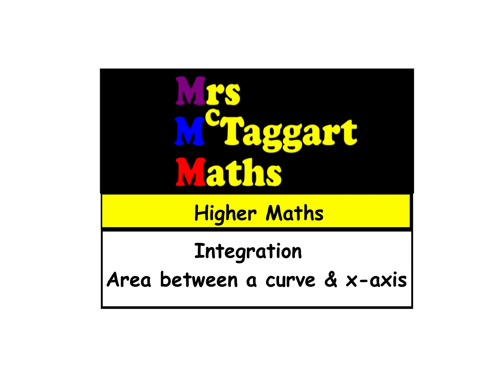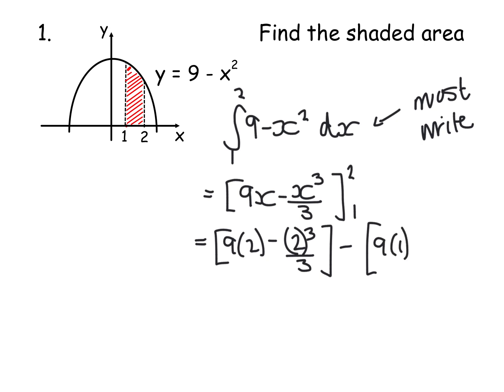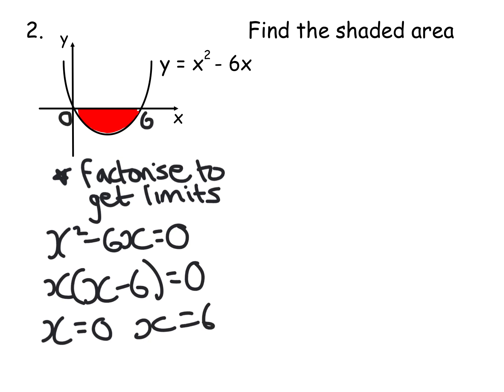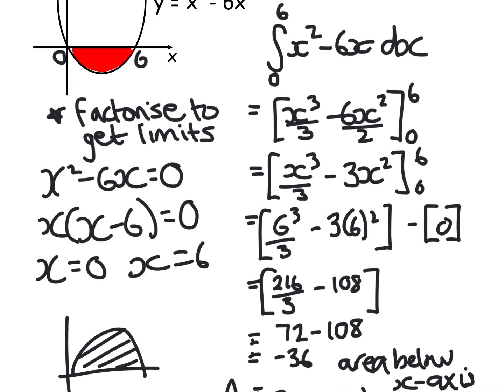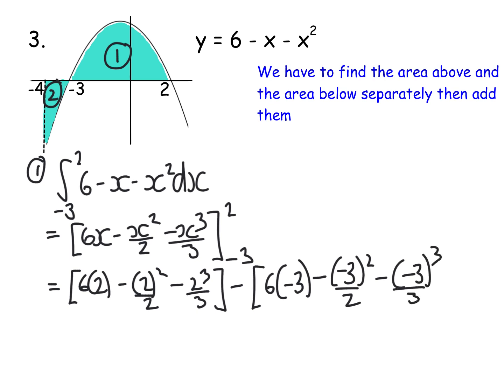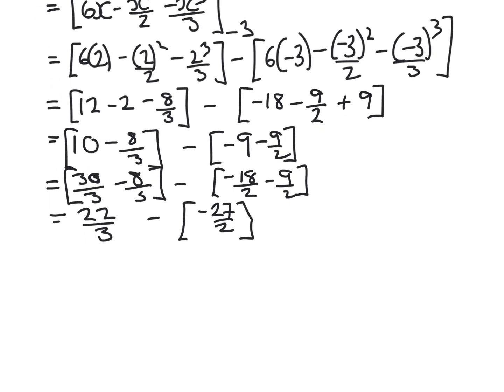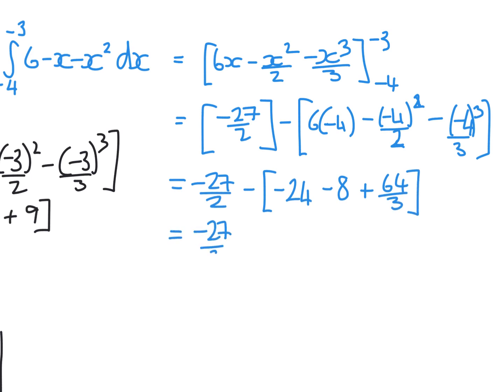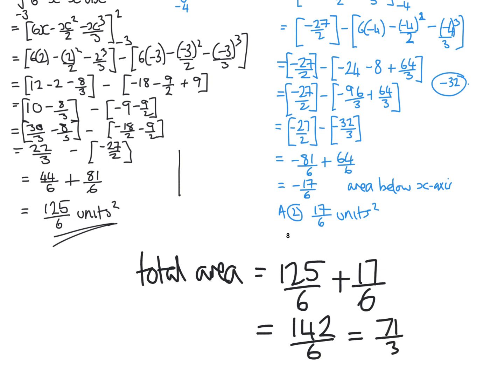Higher maths Integration - Area between a curve and x-axis